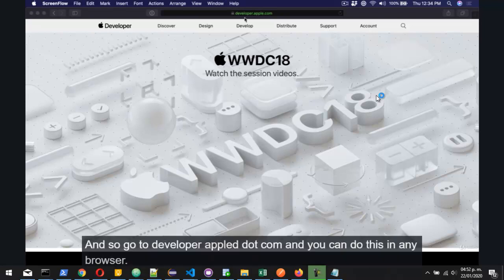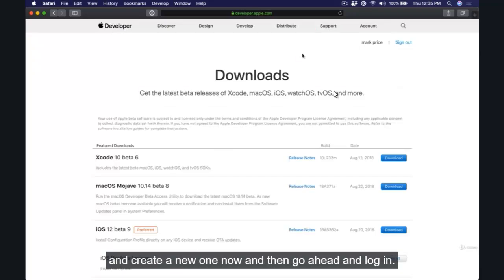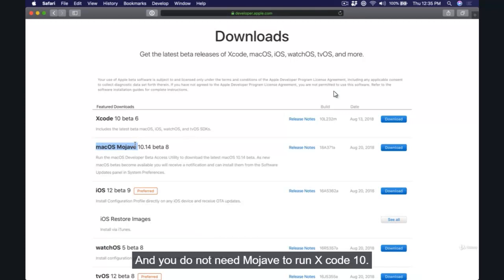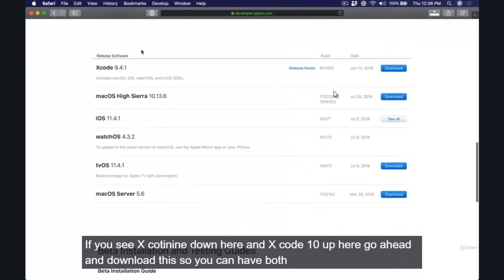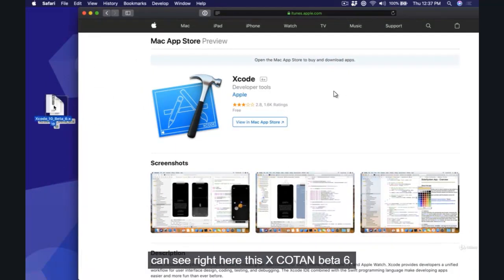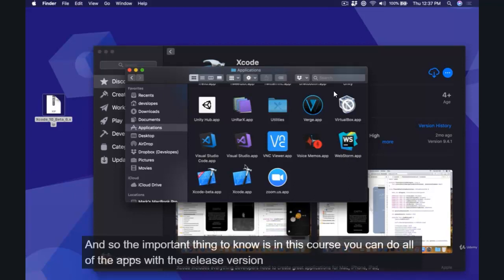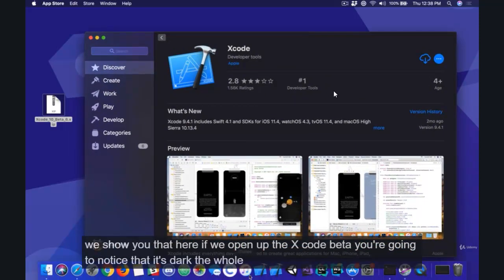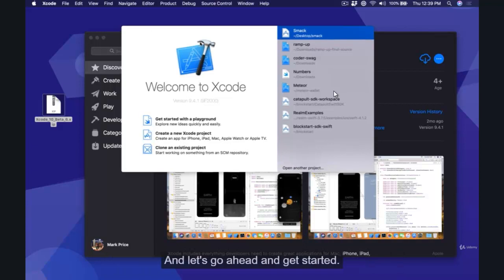Course iOS 12 & Swift 4:From Beginner to Paid Professional | 2.Installing & understanding Xcode